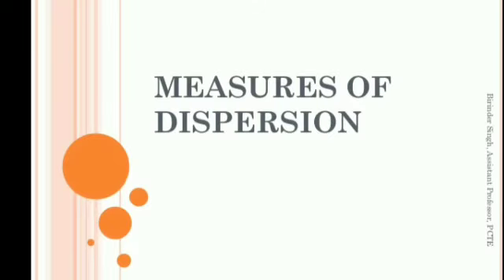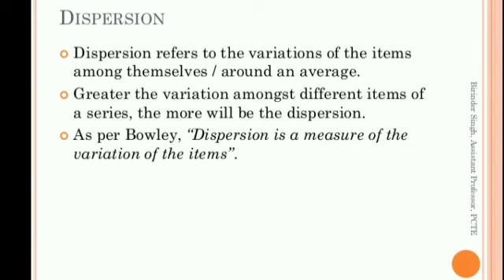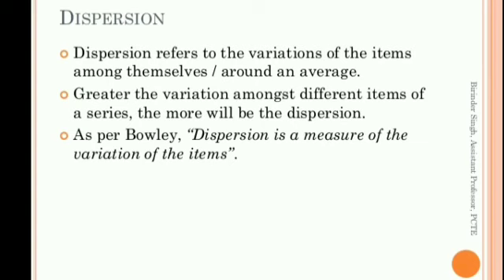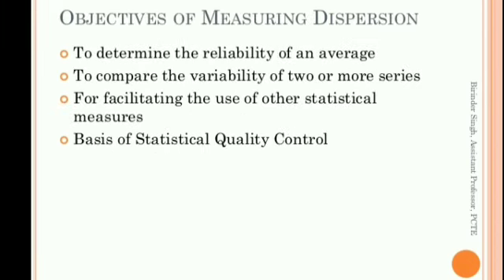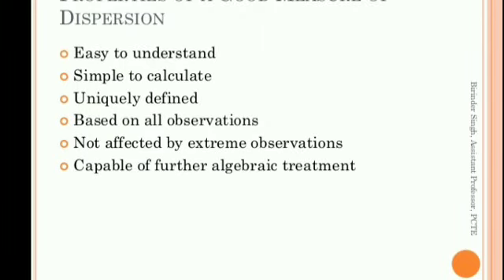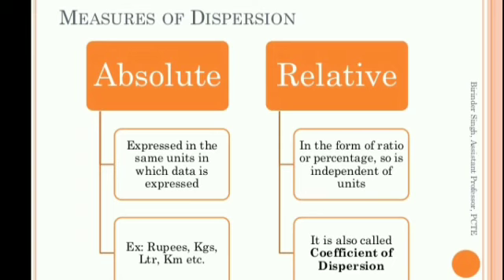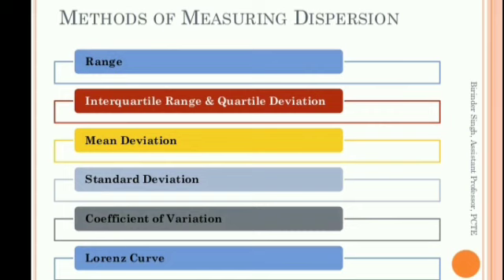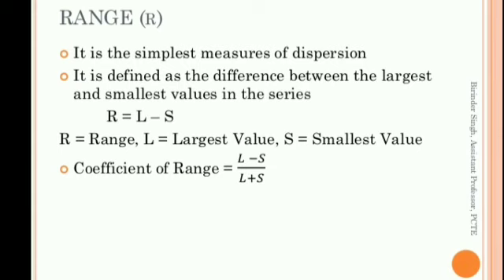Theory of Measures of Dispersion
Video from Prof. Anjali